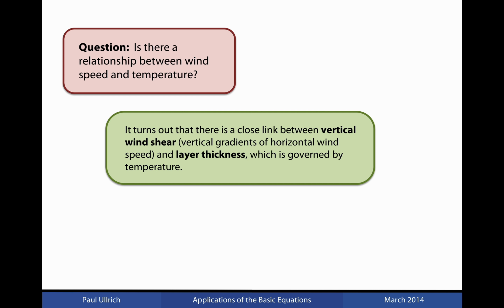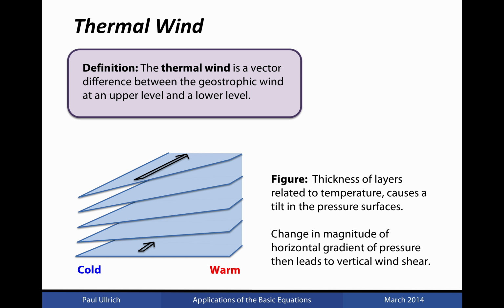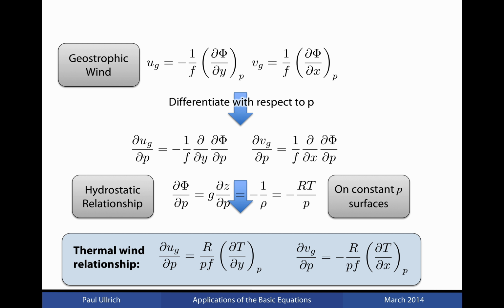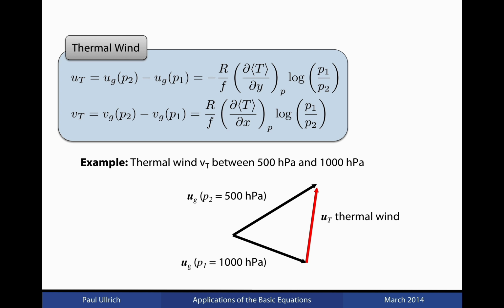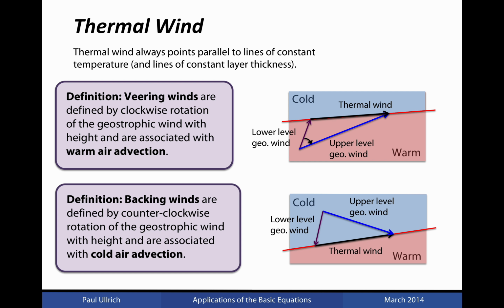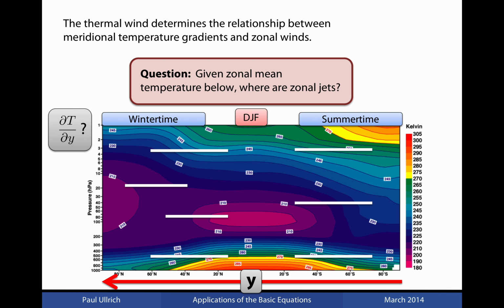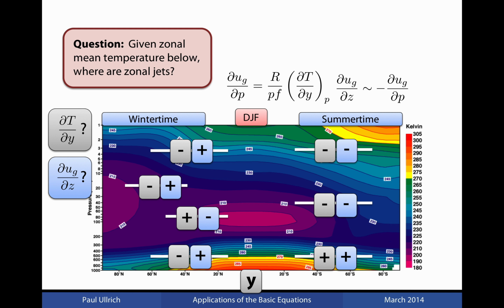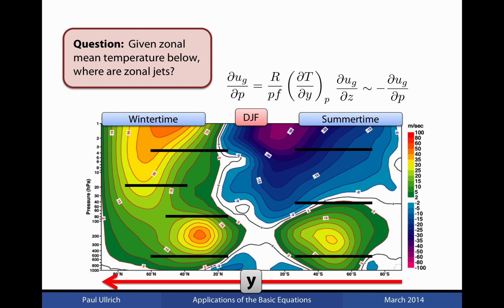AtmosphericDynamics Chapter03 Part03 ThermalWind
Applications of the Basic Equations: Thermal Wind